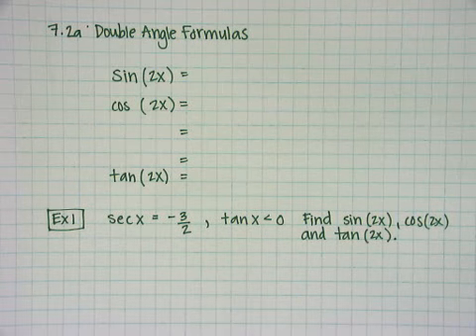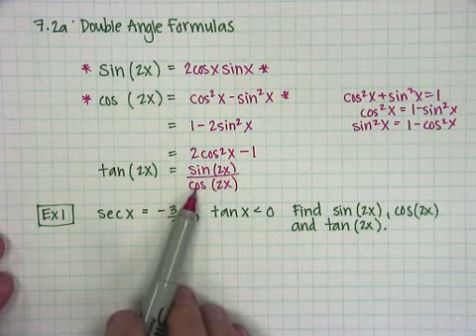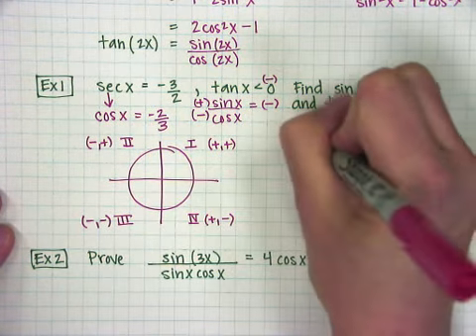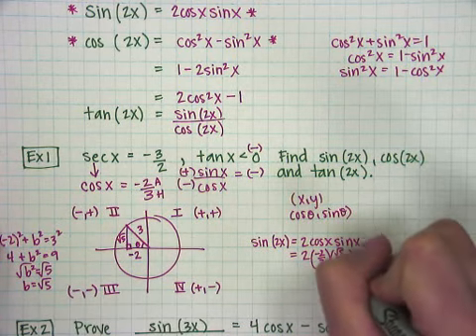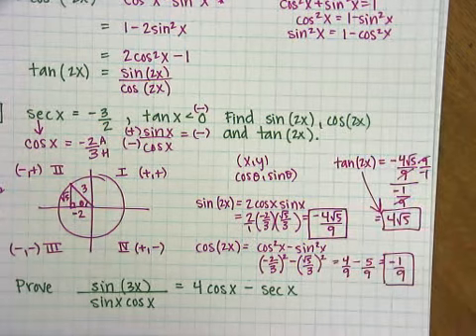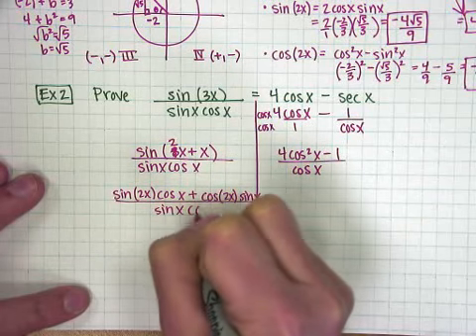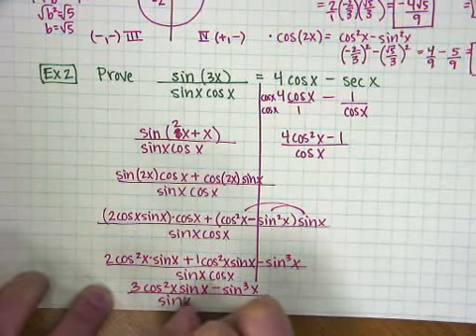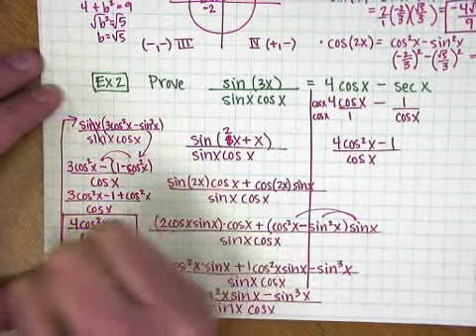73a Double Angle Formulas